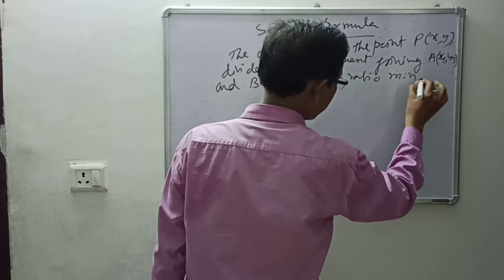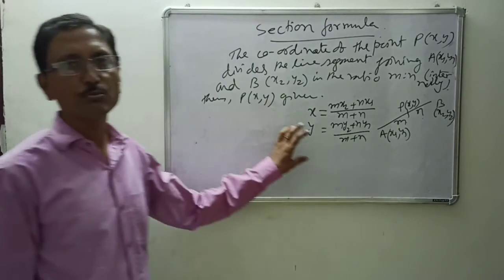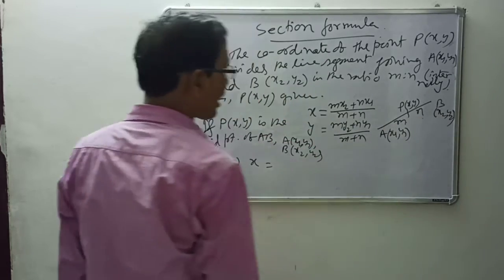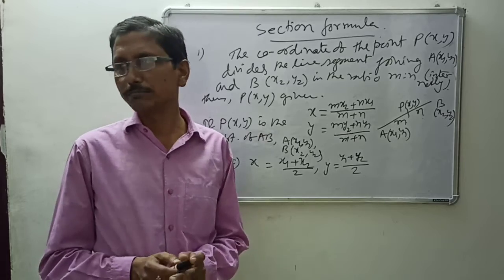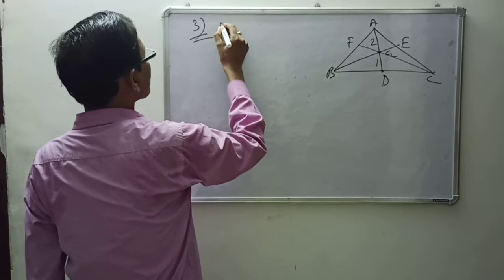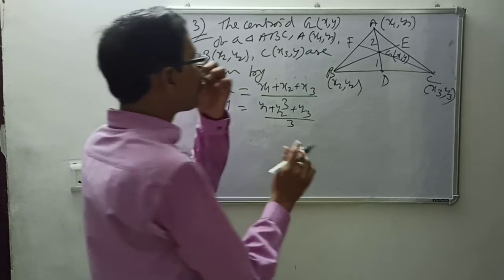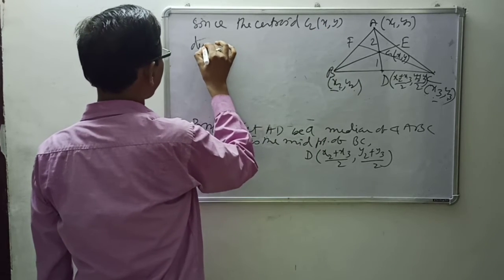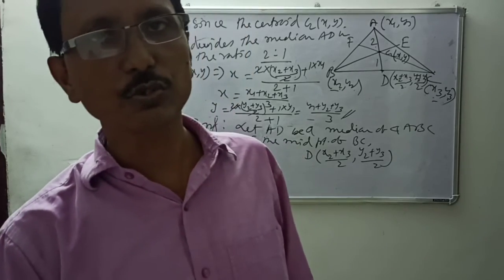Co - Ordinate Geometry Class X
This is the second part of Co - Ordinate Geometry . This video contains Concept of Section Formula and Derivation of Centroid of a Triangle . Hope you guys have fun time learning .